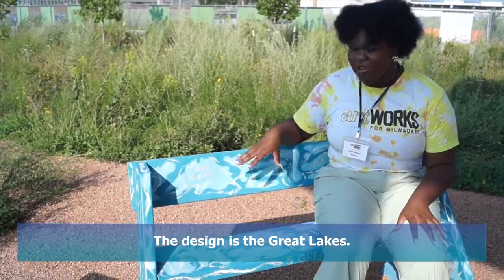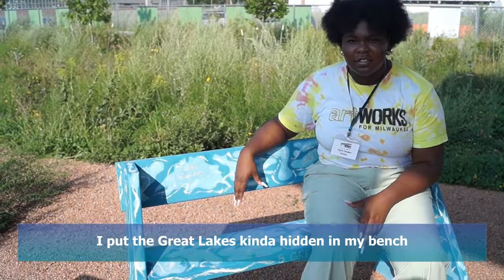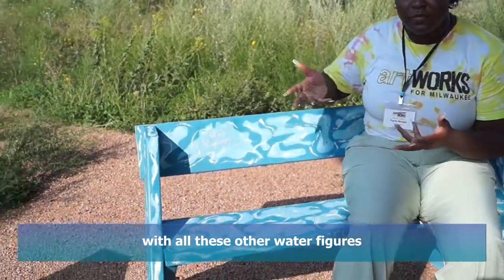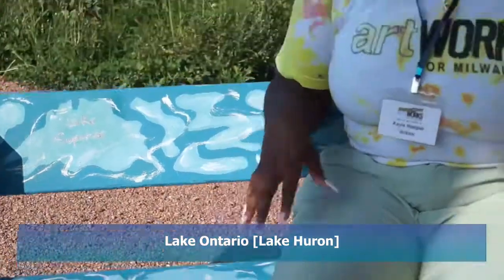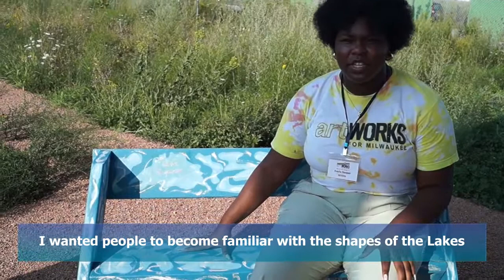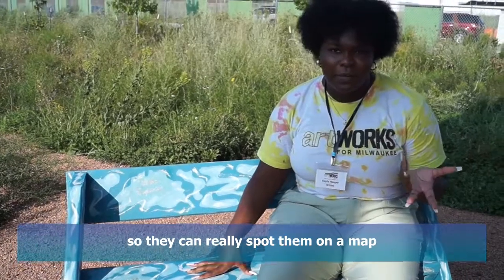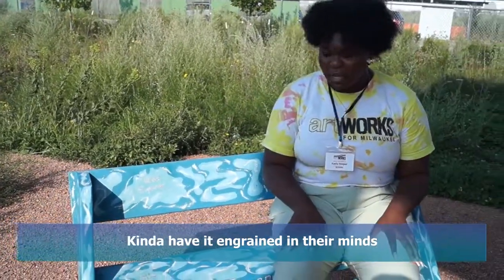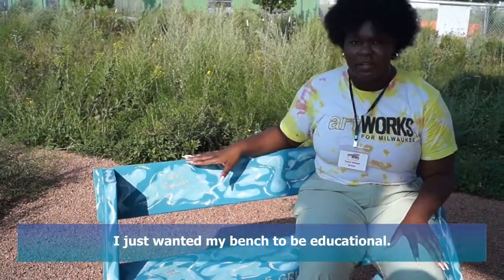The Hidden Great Lakes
Kayla Hooper: Connecting Us to Our Five Great Lakes

Meet Kayla. Kayla Hooper, who attends Pius XI High School, is an artist who painted several benches at Green Tech Station for her internship with ArtWorks for Milwaukee.

For her bench design, she created swirling cloud-like forms of white on a background of pale blue. Look closely, though, and you may notice that hidden among those watery forms are the shapes of the five Laurentian Great Lakes. You may remember them from schoolwork by the mnemonic “HOMES”—standing for Lakes Huron, Ontario, Michigan, Erie, and Superior. Collectively, the Great Lakes contain about 20% of Earth’s surface freshwater.

Kayla hid her Great Lakes in plain sight in order to support the educational mission of Green Tech Station. She hopes visiting students will spy the familiar shapes and recognize where they belong on maps. Kayla also hopes this increases young people’s connection to the nearest Great Lake—Lake Michigan. After all, Milwaukee exists right on its coast!

“The most interesting thing I learned [about Lake Michigan] is just how big it is,” Kayla says. “I knew it was big. I didn't know it was one of the bigger Lakes… Of course, Lake Superior is bigger.”

She hopes people show they care for themselves and the world by not putting trash into the Lakes and working to clean them up.

Kayla says her favorite part of her ArtWorks internship was painting the benches. She got done with her own so quickly that she also helped others finish theirs. Each was rendered in a completely different style Kayla emulated to serve each artist’s vision.

Pointing to a comic-like bright pink-and-green design featuring grapefruit-like lily pads on the seat and the eyes of a watchful frog on the back, Kayla says, “This is the one I feel most proudest about helping with because I think I made it to what it could fully be.”

She also helped lead artist Jenni Reinke complete her darker bench depicting a scene from a water well and a seemingly Seuss-inspired blue bench featuring tiny cartoon fish.